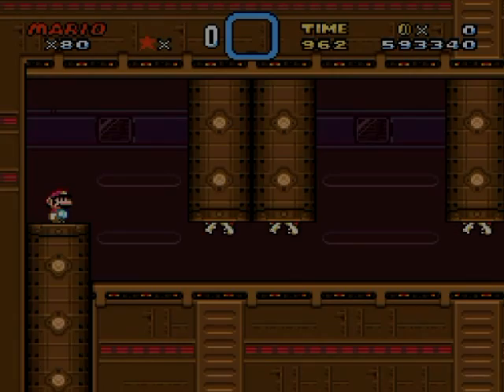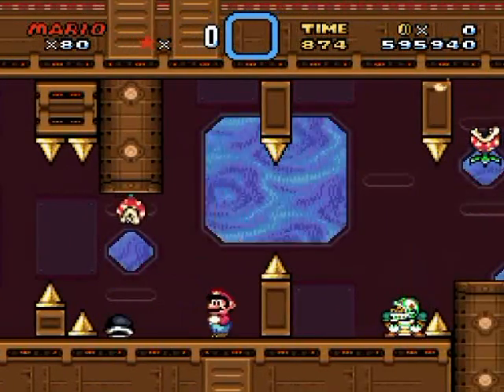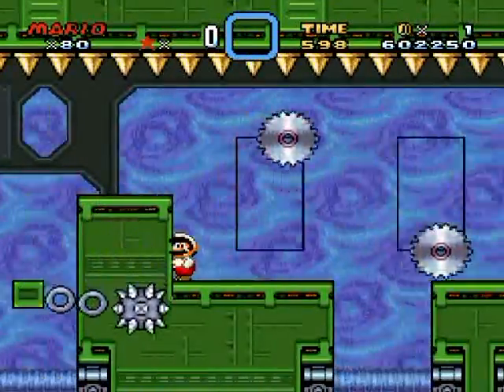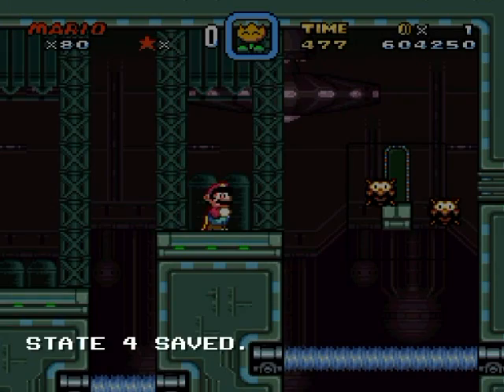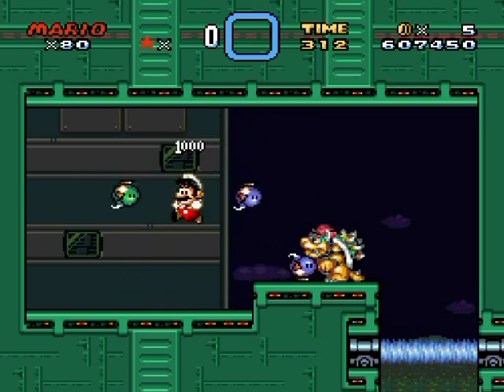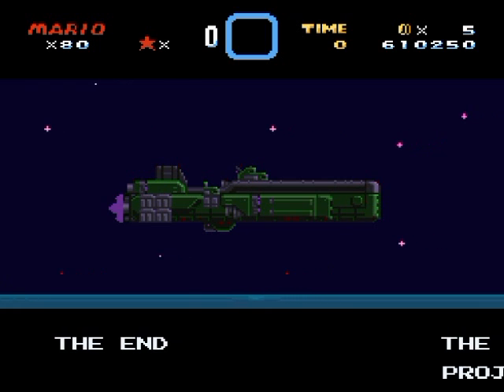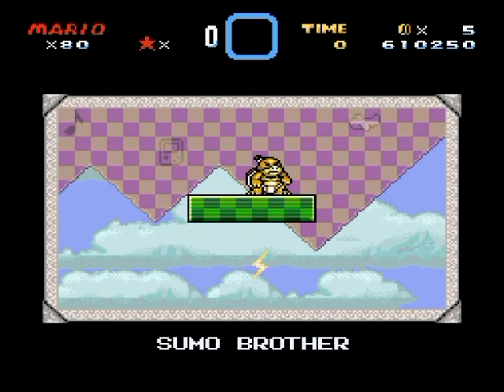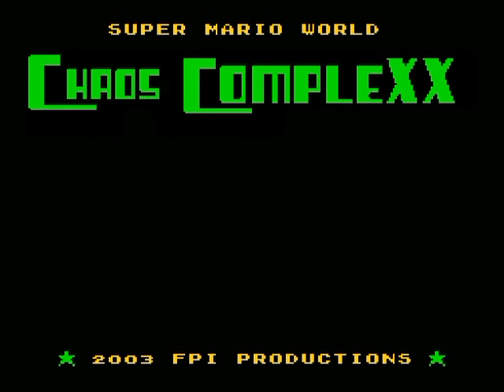The Second Reality Project Reloaded Walkthrough Part 34: Practice Session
I decided that I would use savestates to repractice the level's evil obstacles, but not when I do the real-deal run. This will create higher quality practice sessions on the level since I won't have to replay the same parts over and over to get back to a spot I'd like to practice on. Plus you're guaranteed to see more of the level sooner, lol!

Time Stamps:
0:00 Bowser's Starship ...again! (Part 3)
16:12 Ending
17:25 Credits
19:37 Enemy List

Alternate subtitle ideas I had in mind for this part but can't use because I only have so much room in the title:
-Bowser The Pilot
-Bowser + Mouser = Mouser
-Load/Save State
-Boss is a Break
-ZSNES Confetti